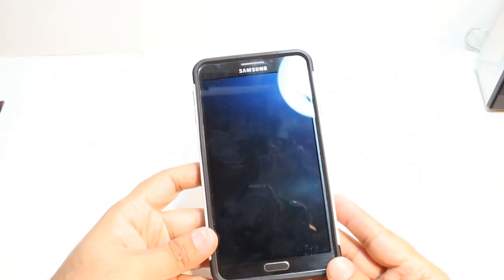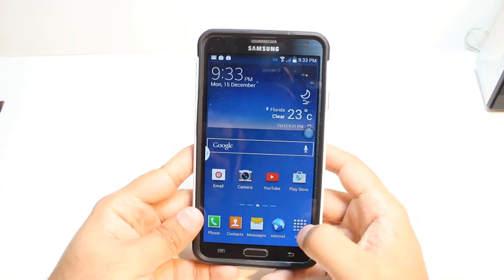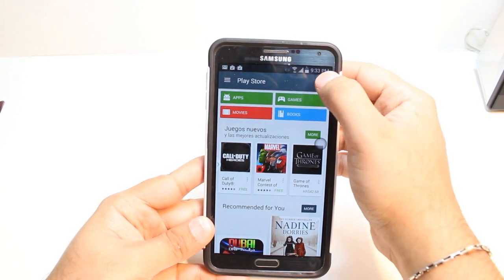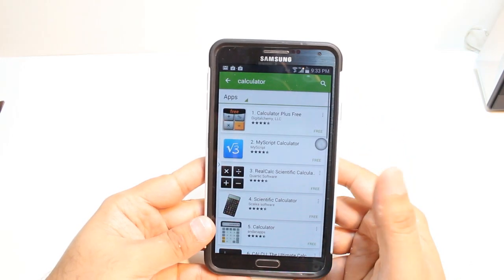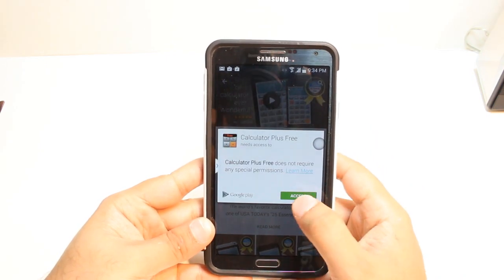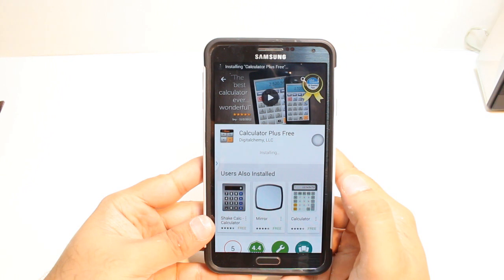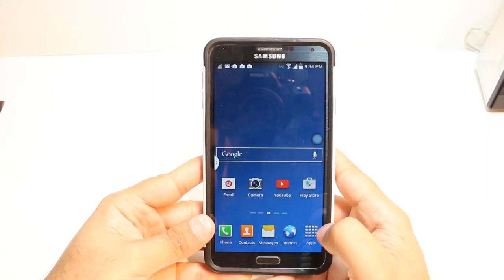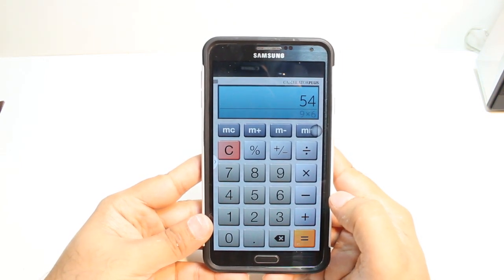Calculator install to Samsung galaxy Note 4, Note 3, S5